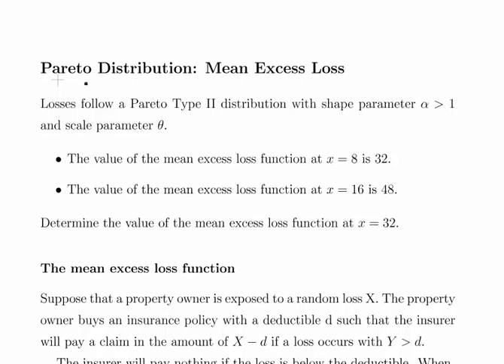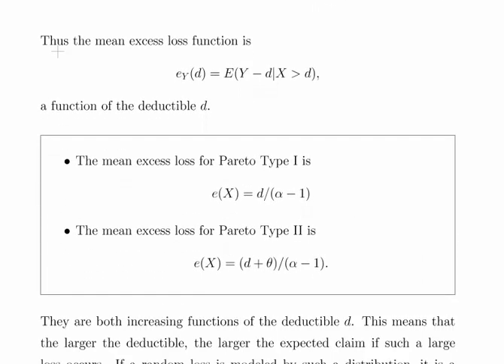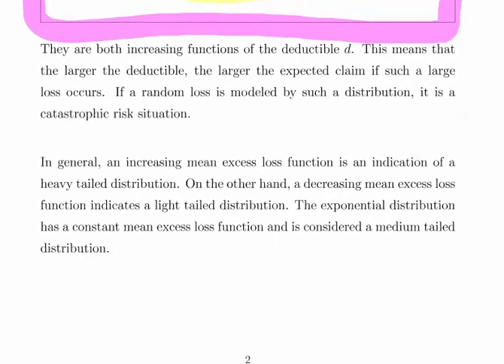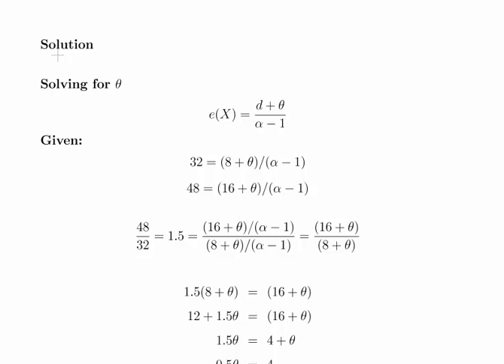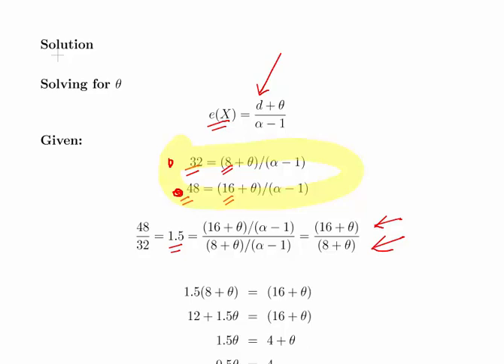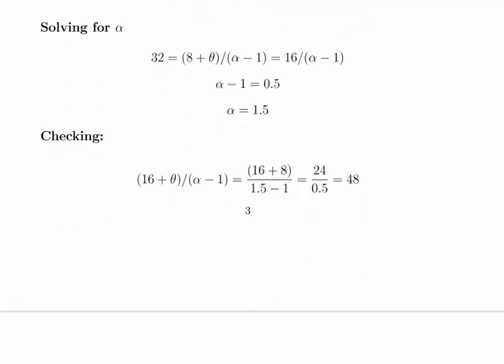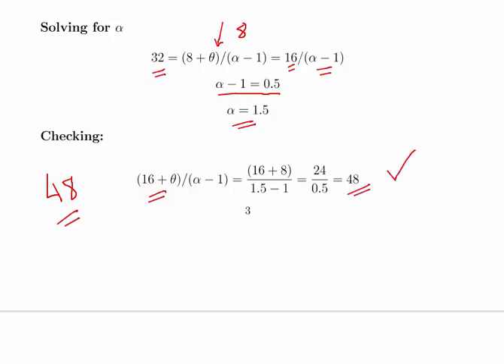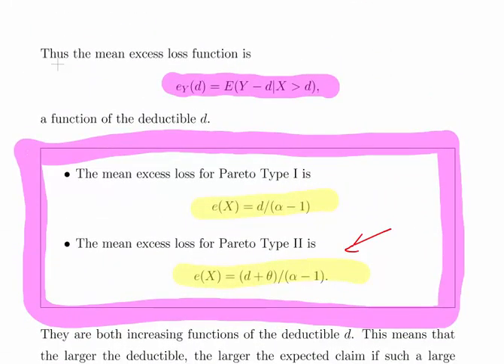Pareto Type II Distribution - Worked Example (Mean Excess Loss)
StatsResource.github.io | Probability Distributions | Pareto Type II Distribution

and Probability Distributions. Worked examples feature examples from Actuarial Science and Financial Mathematics.

SR -03030